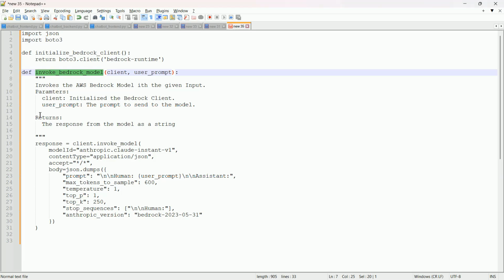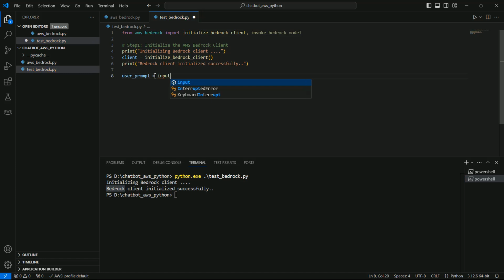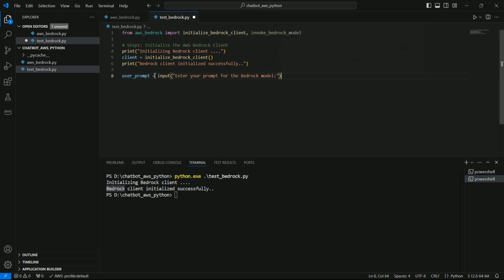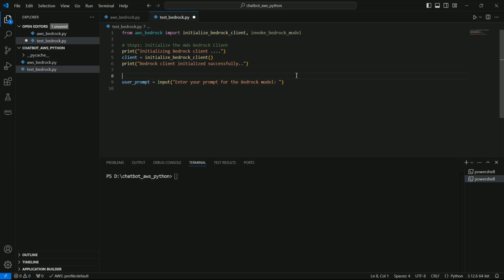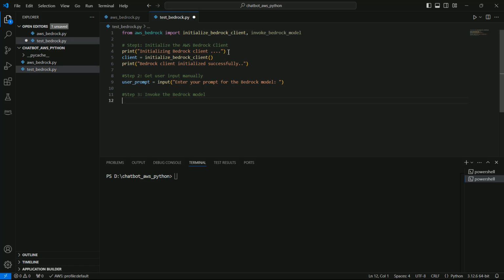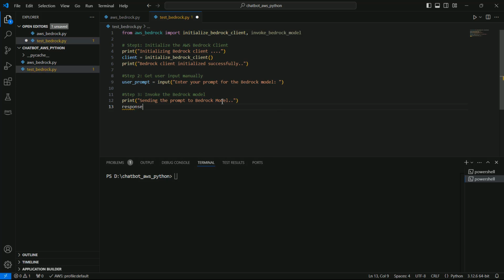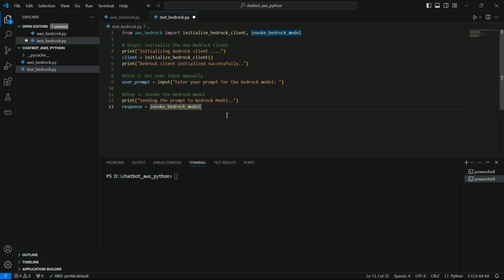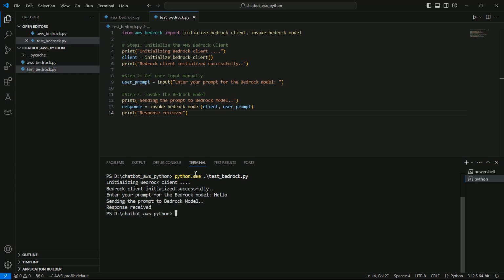Generative AI ChatBot Project: Manually Get User Input and Invoke the Bedrock Model-12